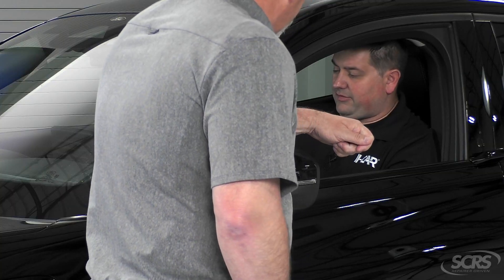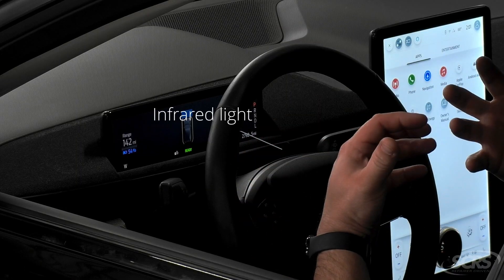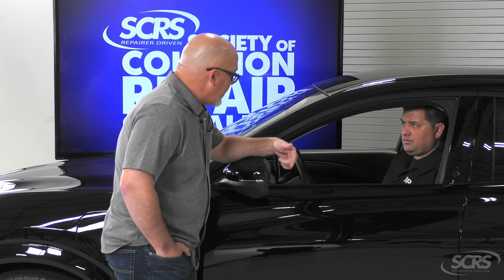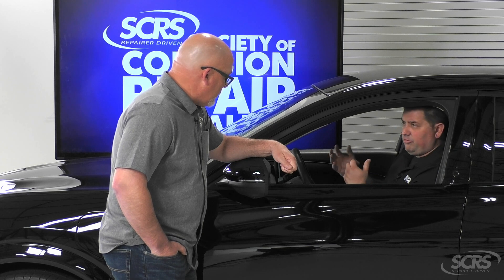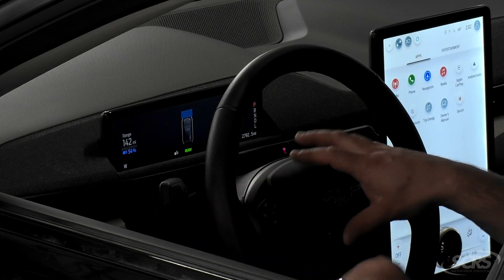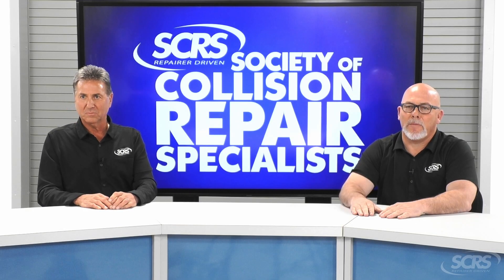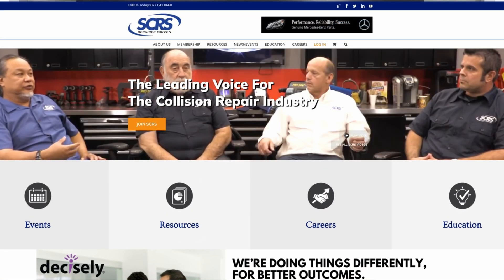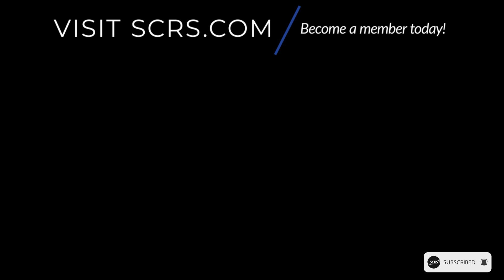ADAS Systems: Direct Driver Monitoring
This series was filmed by the Society of Collision Repair Specialists and I-CAR to help consumers better understand the safety systems and functions potentially found on their vehicles, and considerations those systems may contribute to the repair process. Terminology used is common naming, and not meant to replace automaker proprietary system or package names.

In this video, Todd and Joel discuss the Direct Driver Monitoring Systems, which are a new addition to Driver Monitoring features. This feature observes vehicle states, motions and/or driver performance indicators to estimate driver distraction, inattention, or misuse. This may include monitoring steering wheel input, vehicle sway within the lane, or a combination of other factors monitored by the vehicle systems. Some systems may provide a warning to the driver and/or limit the use of other features.

For more information about common naming for Advanced Driver Assistance Systems, please visit:

These videos were filmed at the I-CAR Chicago Technical Center (CTC).

For more information on clips featured in this video, see:

(15) Why Direct Driver Monitoring Systems are Important For Car Safety | Consumer Reports - YouTube